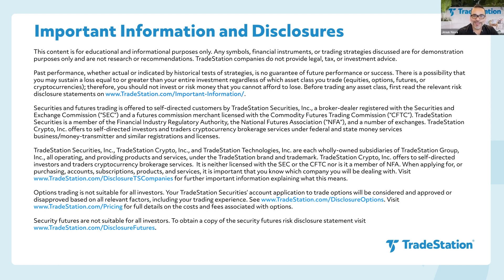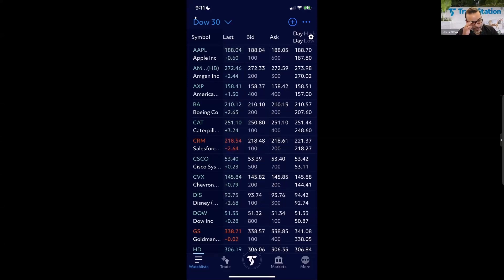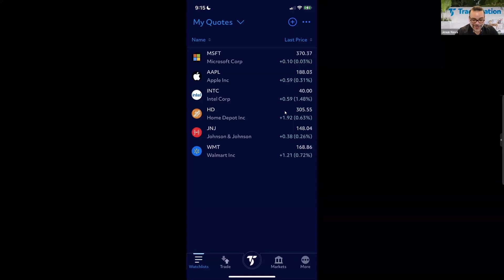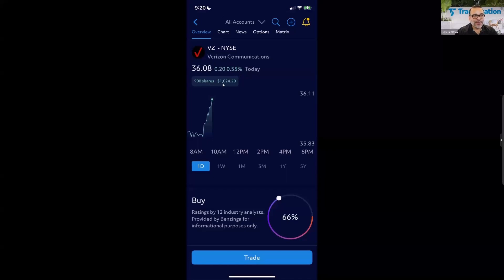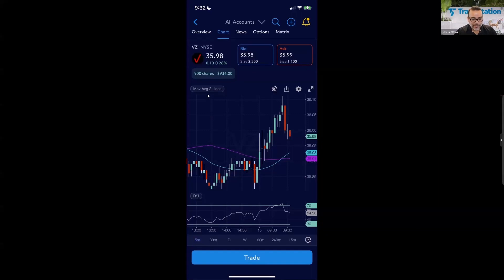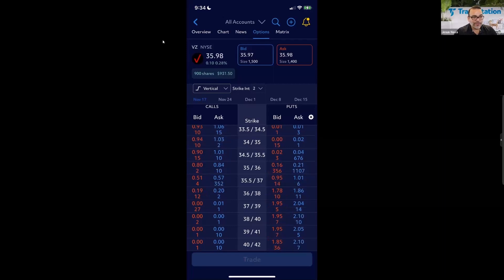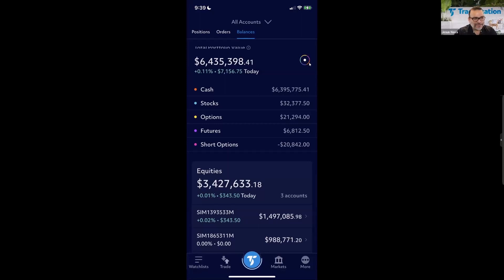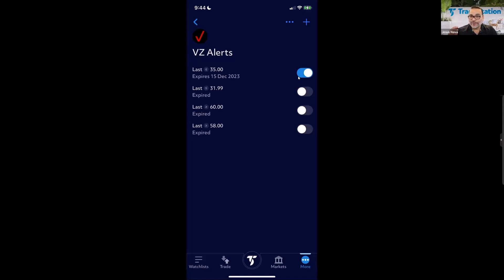Explore TradeStation's Mobile Apps | November 15, 2023.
Navigating the markets from the palm of your hand is easy with our popular TradeStation mobile apps, accessible on both Android and iOS. Join this session and learn how to make watchlists, analyze charts, trade options, manage your positions on the go, and more:

• Set alerts and rank symbols with hot lists
• Place trades and monitor your orders and positions in just a few taps
• Create watchlists and apply technical studies on charts
• Trade options and spreads by loading options chains